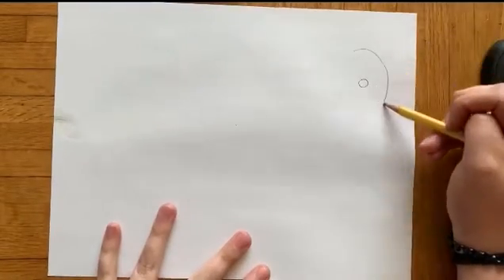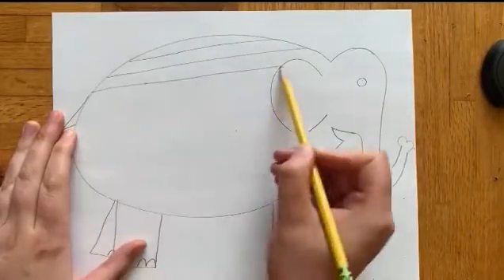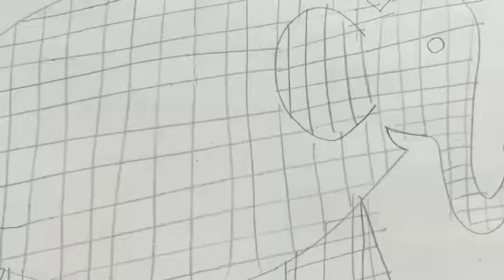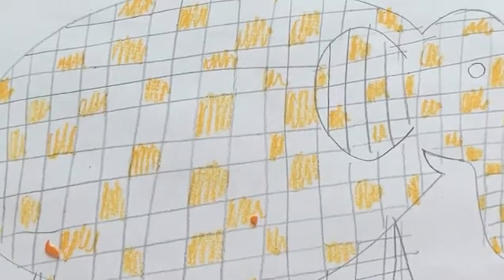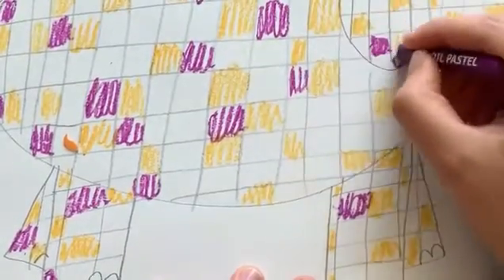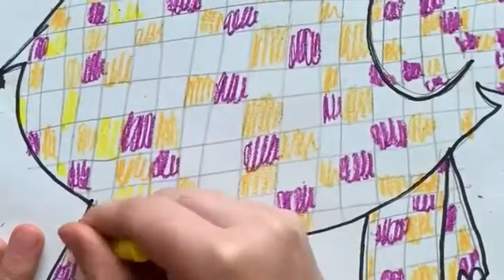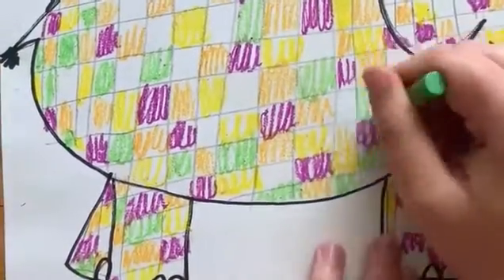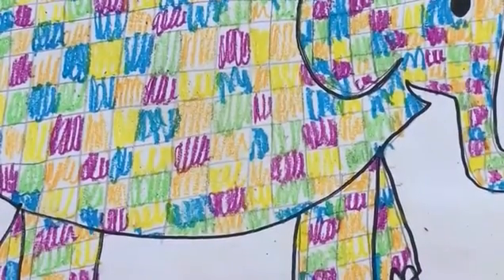Elmer the Elephant Project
How-to video for the Elmer the Elephant Project